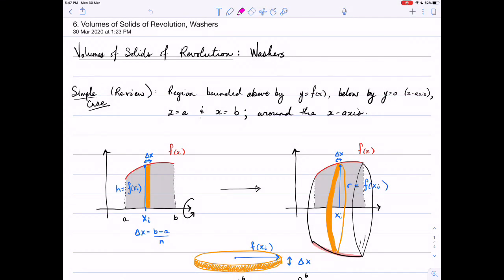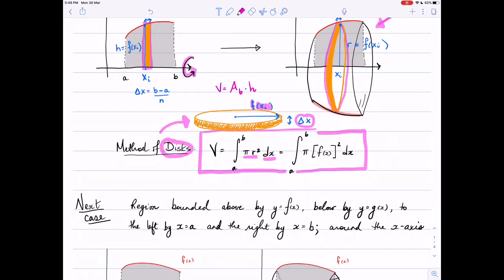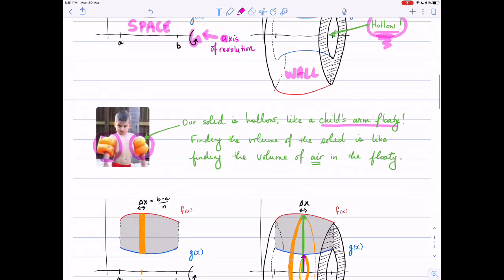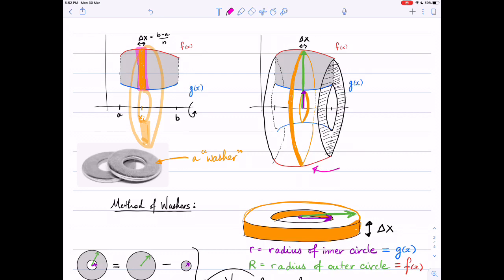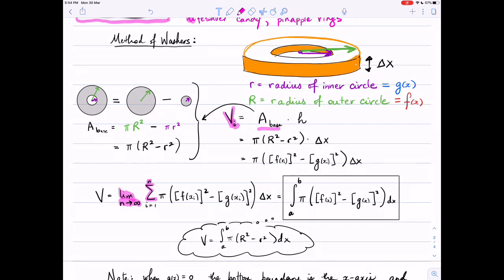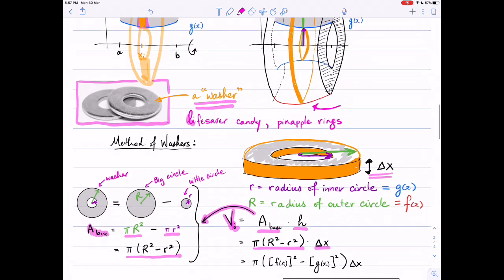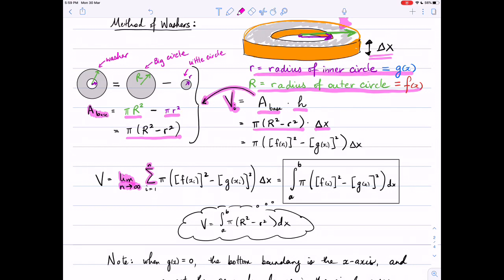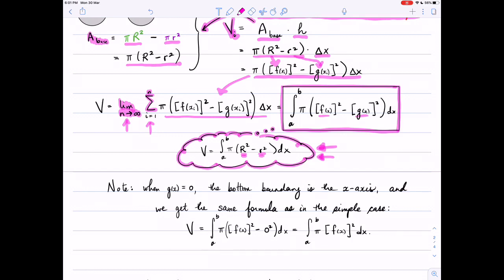Video 11, Theory, Volumes of Solids of Revolution, Washers, 1 of 1